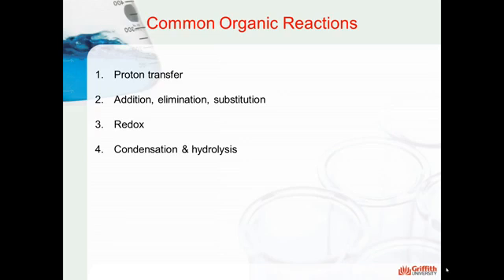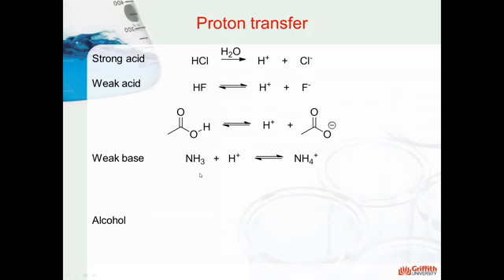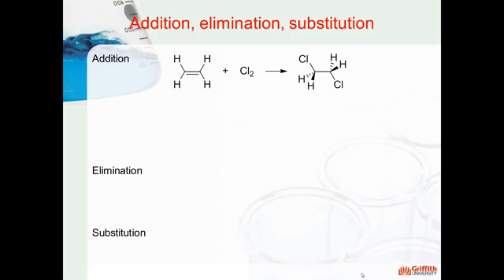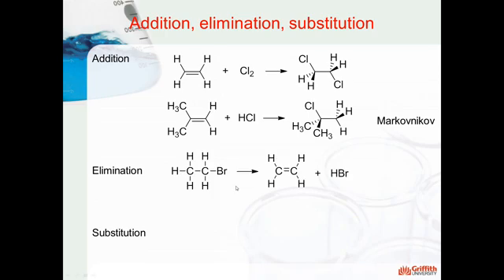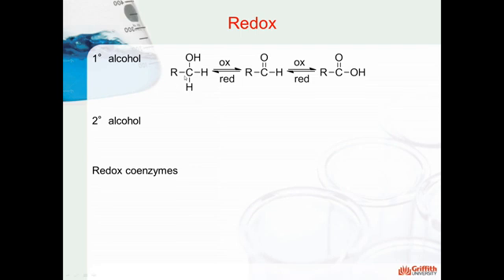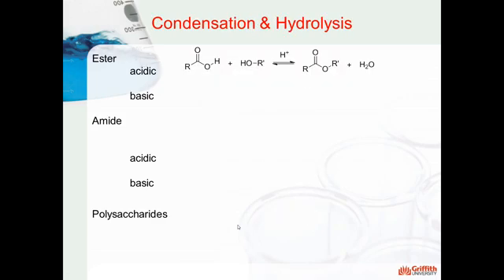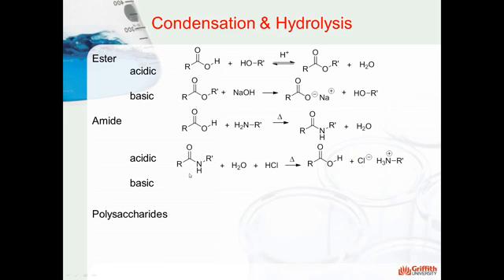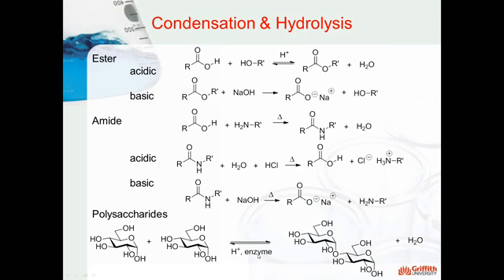1015MSC Common Organic Reactions 10min